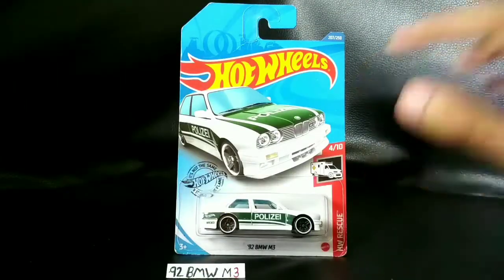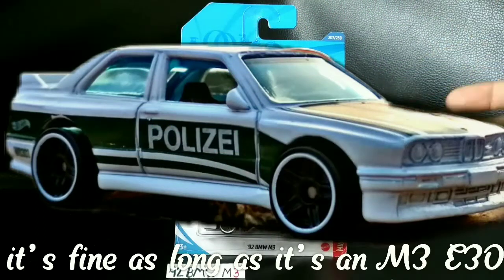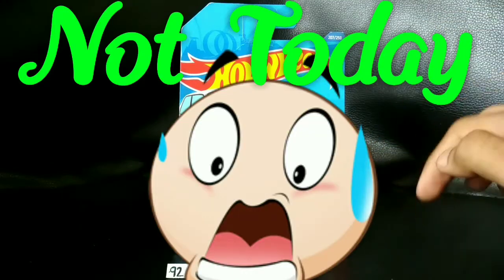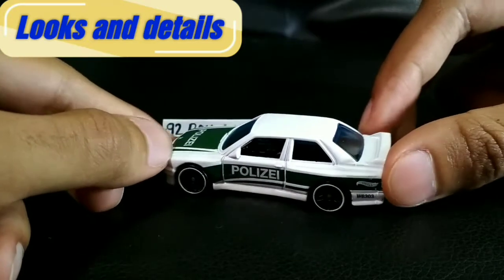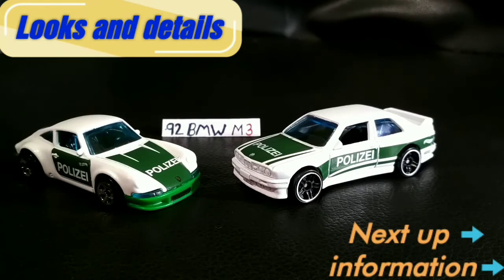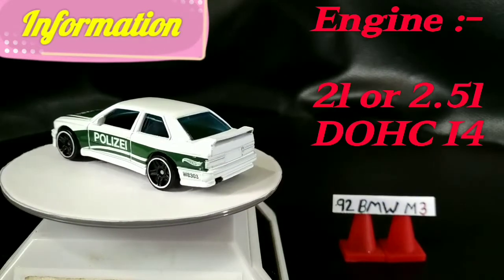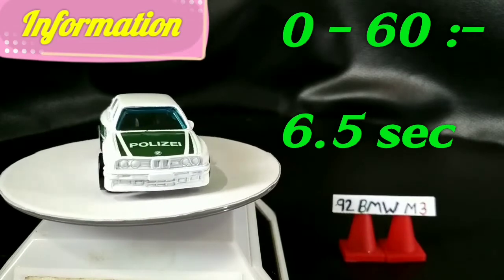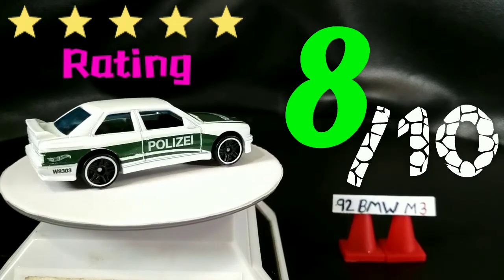Unboxing the Hot wheels 92 BMW M3 E30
So in this times hot wheels series i've got the famous german cop car the 1992 BMW M3 E30 a simple classic fun to drive car from the 90's and also one of the best looking bmws of all time .With its sedan type body design with 2 doors makes it so good for rally races and with its compact yet powerful 4 cyl engine it gives more pleasure in driving . Check out the video if you want to know more watch it till the end and don't forget to like subscribe and share stay tuned for my next week's video till then bye .

Centy toys

1) Rickshaw

2) Police Interceptor Fortune Pull Black

3) Ambassador

4) Centy Public Truck

5) ford eco sport
Centy toys

Equipment Used

1) Tripod

2) Ring Light

3) Mic

4) Chair

5) Phone camera

6) Light stand

and watch me describe your car in my next video .